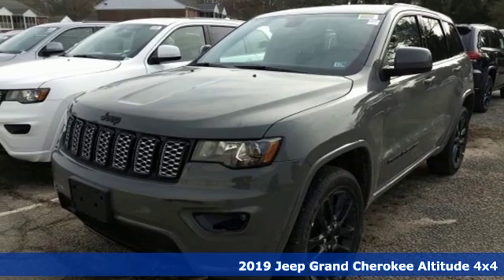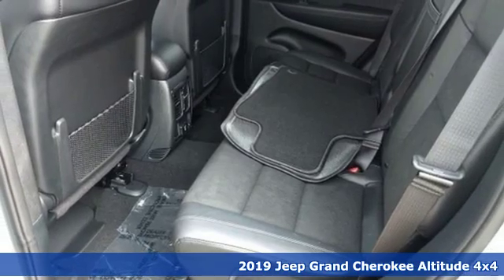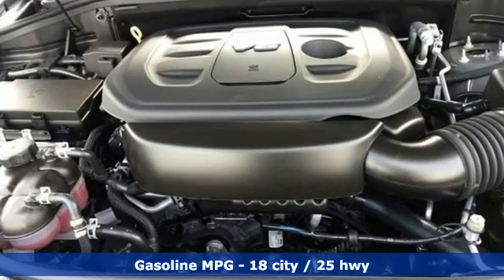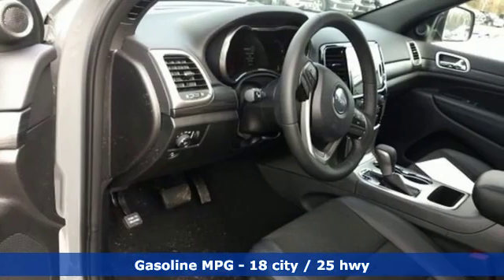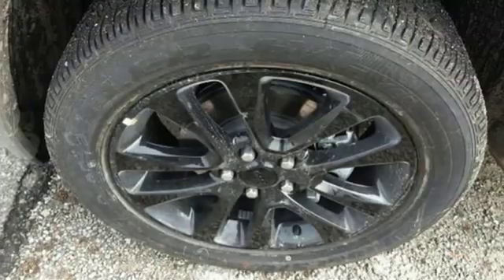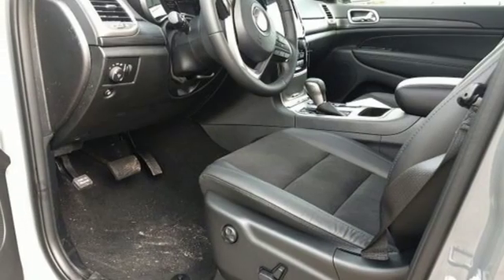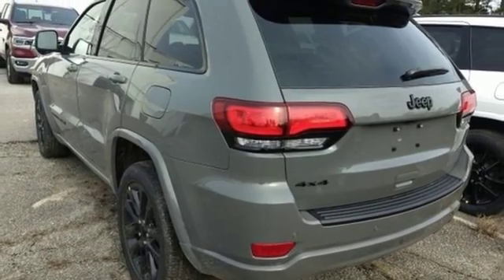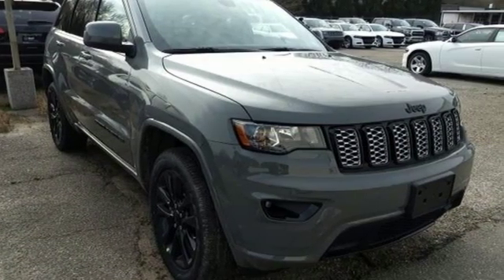New 2019 Jeep Grand Cherokee Virginia Beach VA Norfolk, VA #18191270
Year: 2019
Make: Jeep
Model: Grand Cherokee
Trim: Altitude
Engine: 3.6L V6 24V VVT
Transmission: 8-Speed Automatic
Color: Gray
Interior: Black
Stock #: 18191270
VIN: 1C4RJFAG5KC610867
Altitude IV Package, Quick Order Package 2BZ Altitude (5-Year SiriusXM Travel Link Service, Altitude Grille, Apple CarPlay, Auto-Dimming Rear-View Mirror, Black Suede Seats w/Black Stitching, Body Color Shark Fin Antenna, Dark Day Light Opening Moldings, Front Accent/Body Color Fascia, Google Android Auto, Integrated Voice Command w/Bluetooth, Jeep Black Gloss Badging, Power 4-Way Driver Lumbar Adjust, Power 8-Way Driver/Manual Passenger Seat, Rear Accent/Body Color Fascia, Rear Fascia Black MIC Step Pad, Single Exhaust w/Bright Tip, SiriusXM Traffic Plus, SiriusXM Travel Link, and Steering Wheel Mounted Audio Controls), Security & Convenience Group (Power Liftgate and Universal Garage Door Opener), 4WD, 3.45 Rear Axle Ratio, 4-Wheel Disc Brakes, 506 Watt Amplifier, 6 Speakers, ABS brakes, Air Conditioning, AM/FM radio, Anti-whiplash front head restraints, Automatic temperature control, Blind spot sensor: Blind Spot Monitoring System warning, Brake assist, Bumpers: body-color, Cargo Compartment Cover, Cloth Bucket Seats, Compass, Delay-off headlights, Driver door bin, Driver vanity mirror, Dual front impact airbags, Dual front side impact airbags, Electronic Stability Control, Four wheel independent suspension, Front anti-roll bar, Front Bucket Seats, Front Center Armrest w/Storage, Front dual zone A/C, Front fog lights, Front License Plate Bracket, Front reading lights, Fully automatic headlights, Heated door mirrors, Illuminated entry, Knee airbag, Leather Shift Knob, Low tire pressure warning, Normal Duty Suspension, Occupant sensing airbag, Outside temperature display, Overhead airbag, Overhead console, Panic alarm, Passenger door bin, Passenger vanity mirror, Power door mirrors, Power steering, Power Sunroof, Power windows, Premium Alpine Speaker System, Radio data system, Radio: Uconnect 4 w/7" Display, Rear anti-roll bar, Rear Parking Sensors, Rear reading lights, Rear seat center armrest, Rear window defroster, Rear window wiper, Remote keyless entry, Speed control, Speed-Sensitive Wipers, Split folding rear seat, Spoiler, Steering wheel mounted audio controls, Tachometer, Telescoping steering wheel, Tilt steering wheel, Traction control, Trip computer, Variably intermittent wipers, and Wheels: 17" x 8.0" Silver Aluminum. *Every Internet Price includes current applicable manufacturer rebates, incentives, and dealer discounts. Some incentives may require financing through Chrysler Capital on approved credit. You may also qualify for additional manufacturer incentive programs (e.G., College graduate, owner loyalty, and military). See dealer for more details about these programs. Your additional costs are sales tax, tag and title fees for the state in which the vehicle will be registered, any dealer-installed options (if applicable) and a dealer processing fee ($699 Virginia, North Carolina). Prices are subject to change, and prior sales are excluded. While every reasonable effort is made to ensure the accuracy of this information, we are not responsible for any errors or omissions contained on these pages. Please verify any information in question with the dealer. Price includes: $2,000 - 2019 Retail Consumer Cash **CK1 (excl WE). Exp. 01/31/2019

Address:
3152 Virginia Beach Blvd